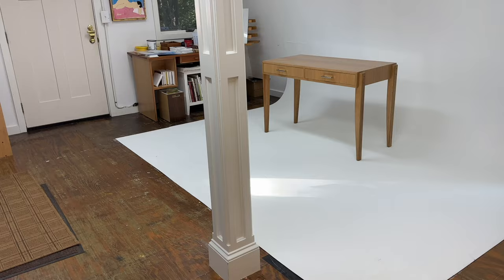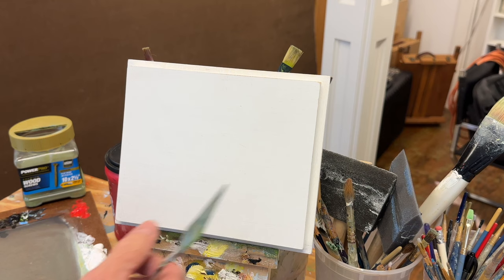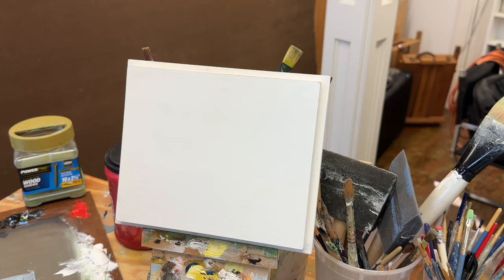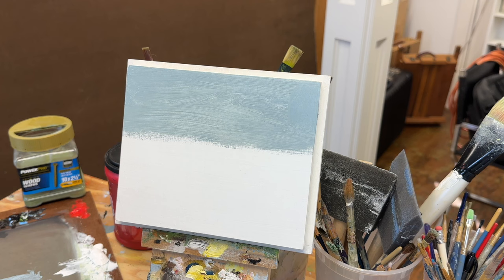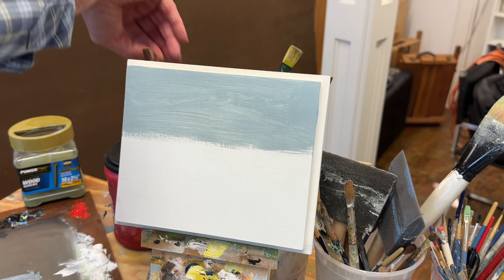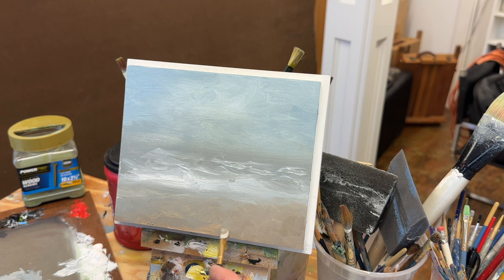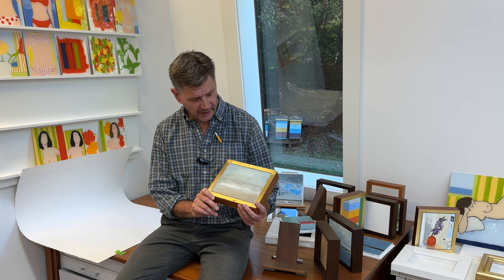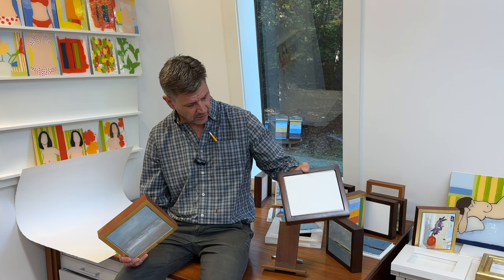Painting for Beginners, Lesson 5 September Storm Horseshoe Cove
Material list to get started